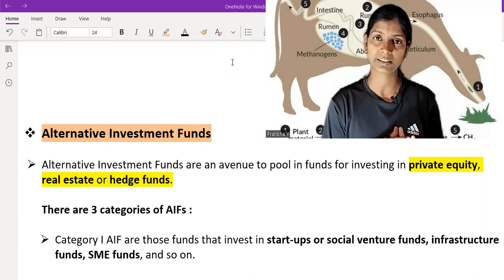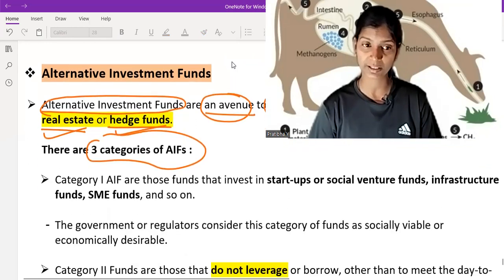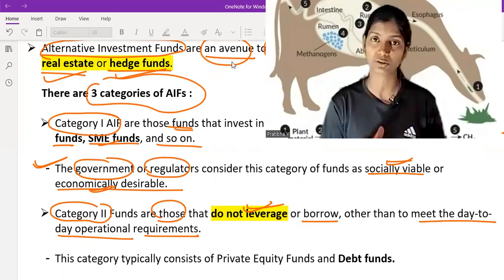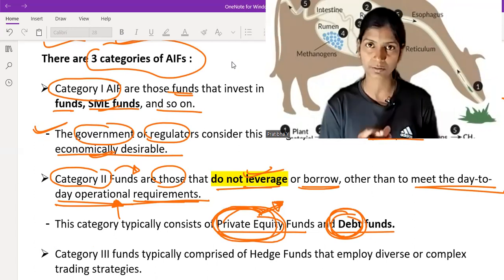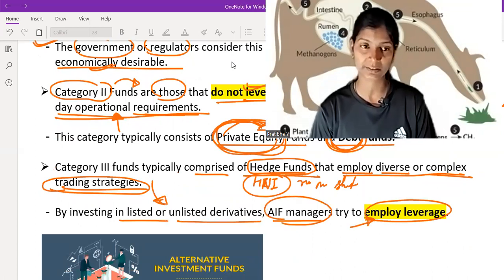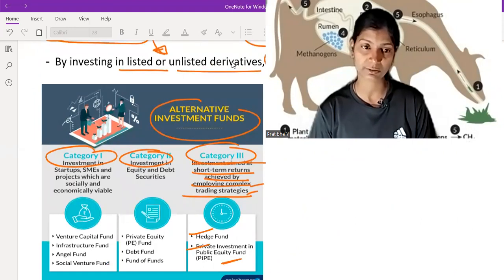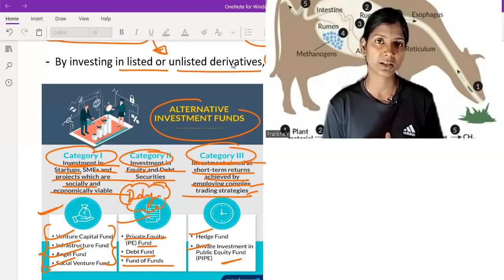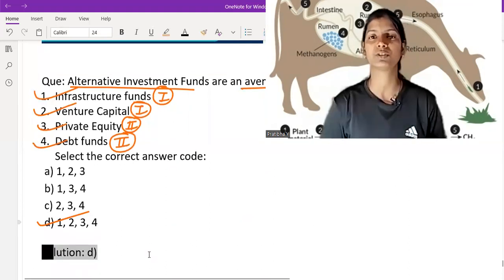Alternative Investment Fund:Current Affairs 2022_November2022_General Studies 3_Economic Development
In this video I am going to talk about Alternative Investment fund, its types and its varities in different-different sectors.